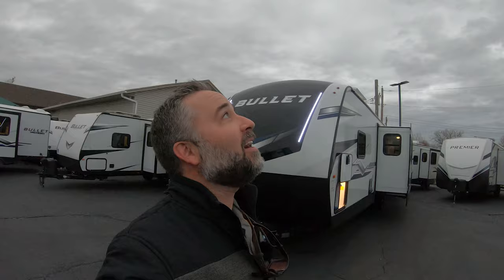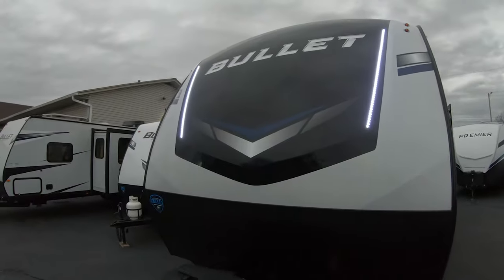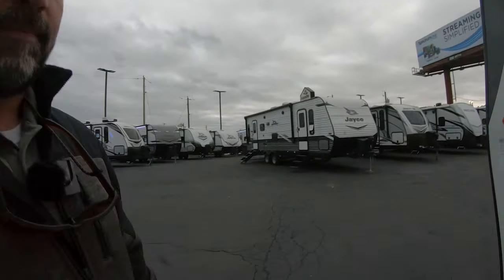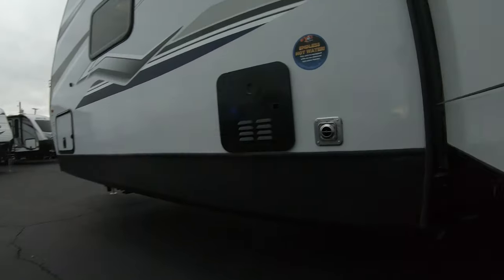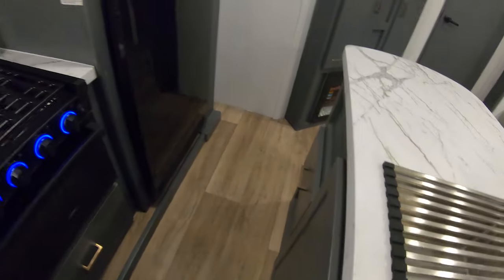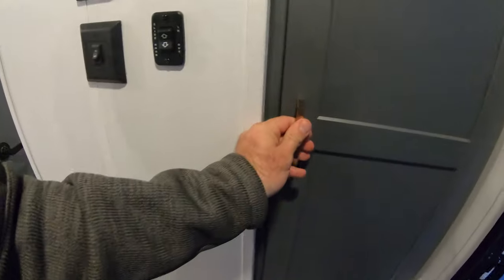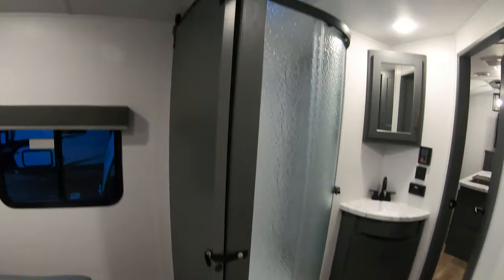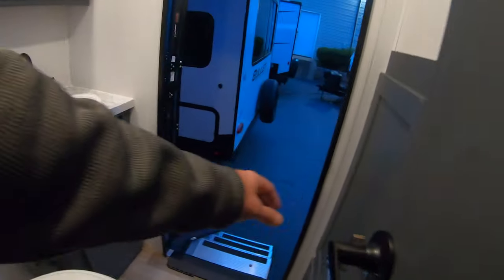NEW Floorplan / First Look - 2024 Keystone Bullet 330BKQ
This NEW FLOORPLAN from Keystone is perfect for anyone looking for a three slide, bath and a half floorplan that can sleep a TON of happy campers!  New for 2024, the Bullet lineup now offers Goodyear Endurance tires, Dexter TorFlex axles, 200W solar panels and still comes equipped with popular features from previous model years, such as power stabilizers, HyperDeck flooring, Girard tankless water heater and the Dream Dinette.

Keystone Bullet ultra-lightweight travel trailers make it impossibly easy for anyone to become an RV adventurer. Each and every one of these easy-to-tow campers delivers maximum utility at weights and lengths that can be managed fearlessly by many SUVs and most light-duty trucks. One step inside of Bullet's Midnight Monterey design and you'll be transported to a glamorous and carefree vacation, each and every trip.